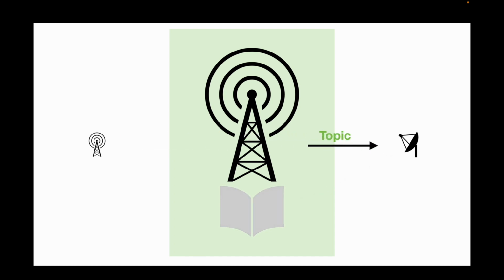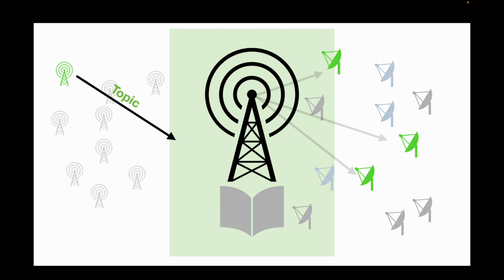24. PubSub Overview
24.  PubSub Overview

In this LiveView with PubSub overview, we look at the abstract problem we want to solve. The first of three Groxio videos on the topic describes the overall service in layman's terms, and prepares for the next two videos of PubSub in IEx and LiveView.